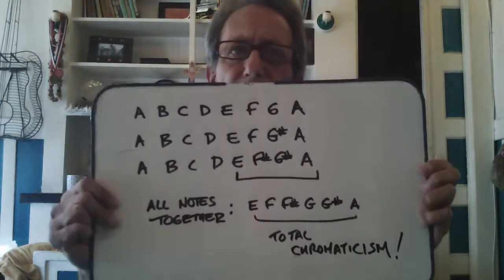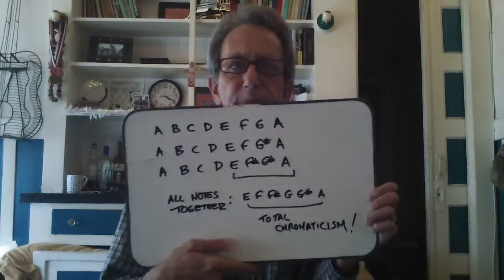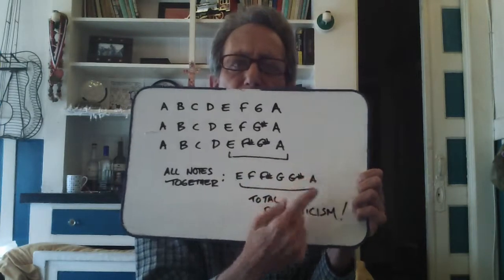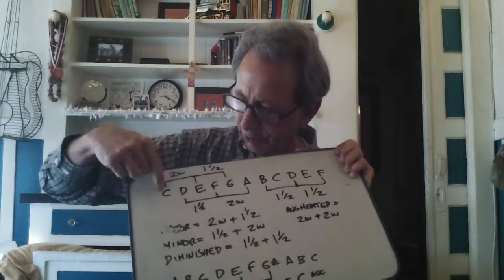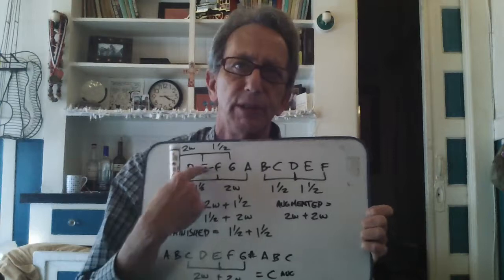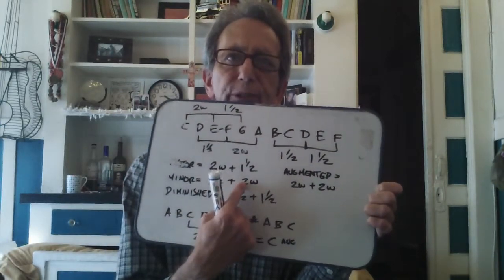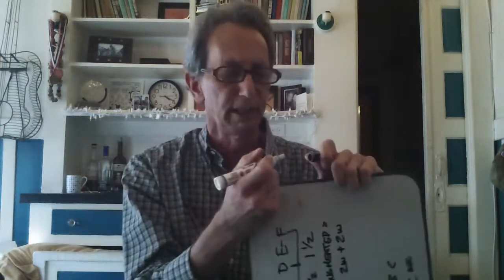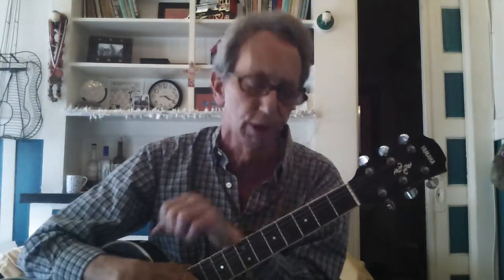02b. Chromaticism in the Evolution of the Minor Scales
Discussed here are the ideas of blending the natural, harmonic and melodic minor scales together and how this engenders beaucoups chromaticism; how this blending allows for new chords to exist; how the Four Triads can now exist in completion; and a side note about the infamous Led Zepplin vs. Spirit lawsuit and how ridiculous it is.